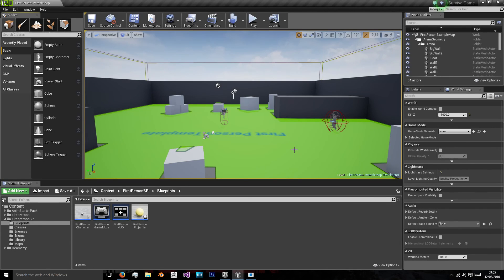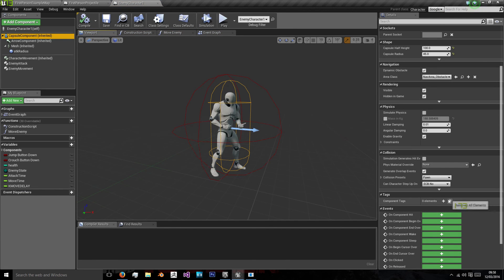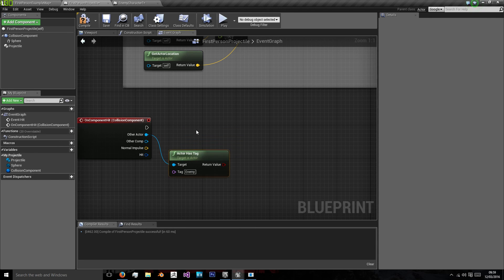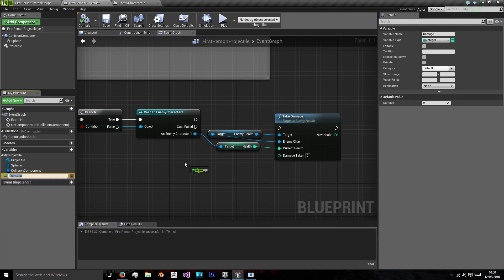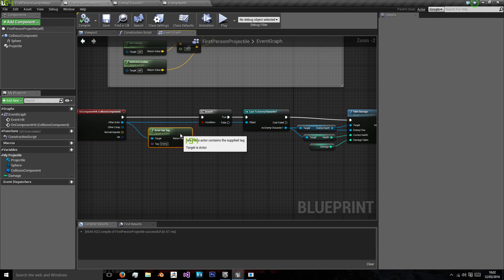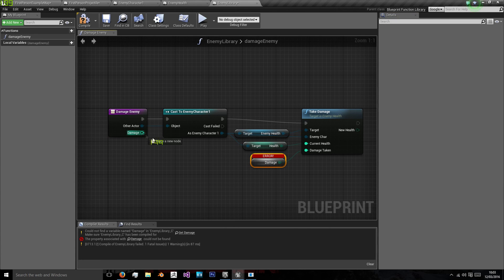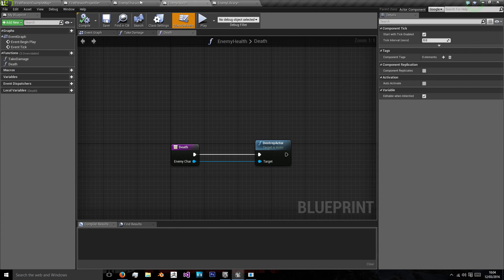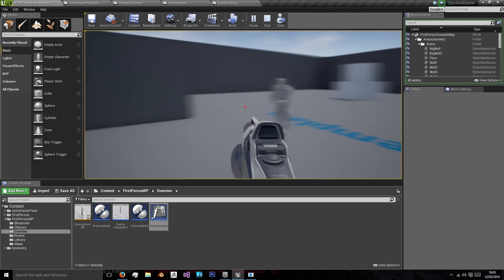Unreal Engine 4 FPS Blueprints Tutorial Part 6 - Damaging The Enemy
In this episode, we'll allow the player to attack and kill the enemy by having the projectile interact with the enemy and deal damage.
bye.